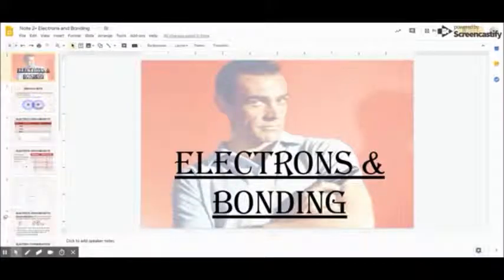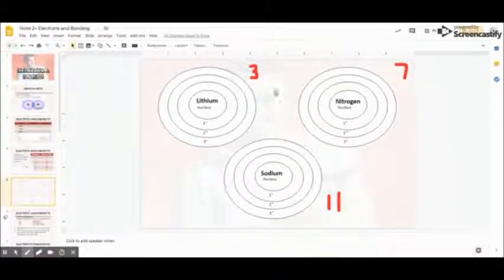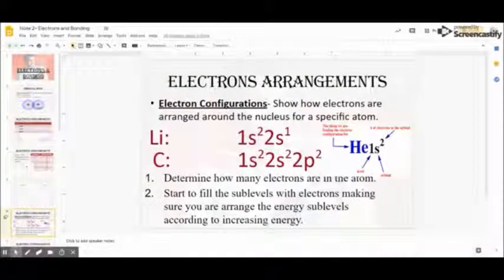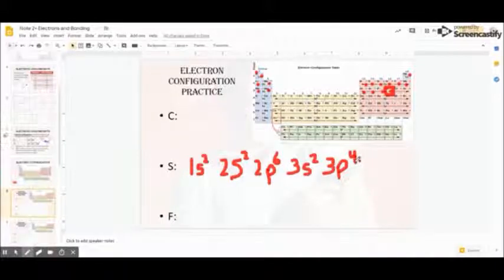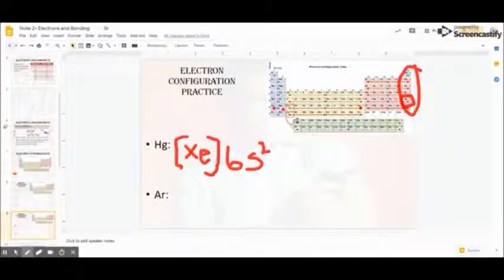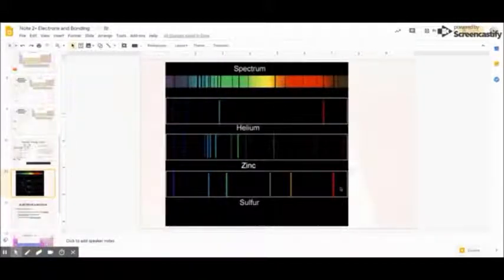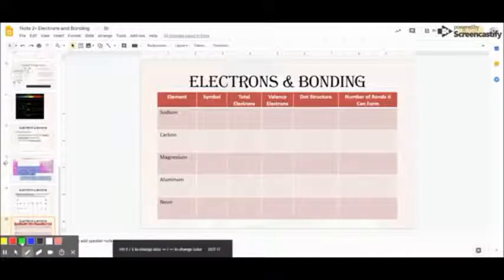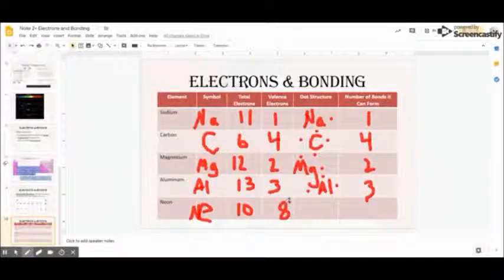Notes 2- Electrons and Bonding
Electrons, Energy Levels, Electron Configurations, Valence Electrons